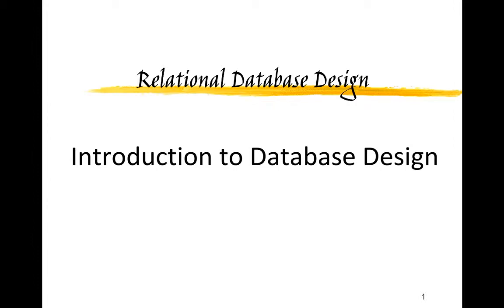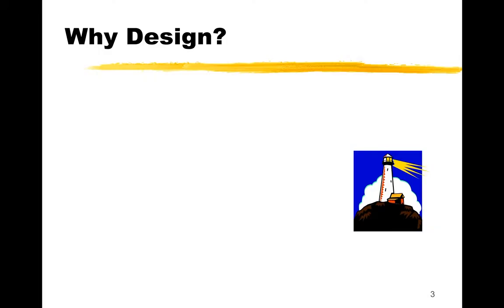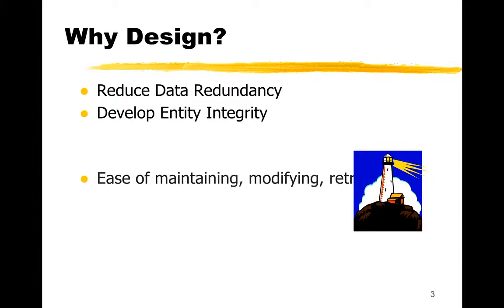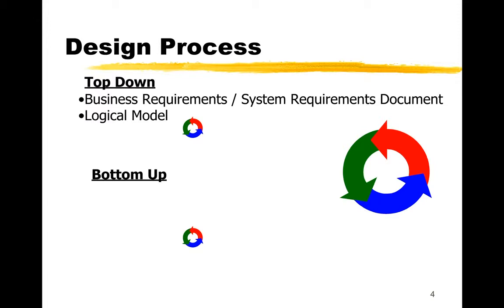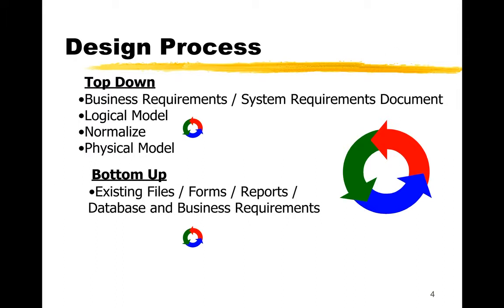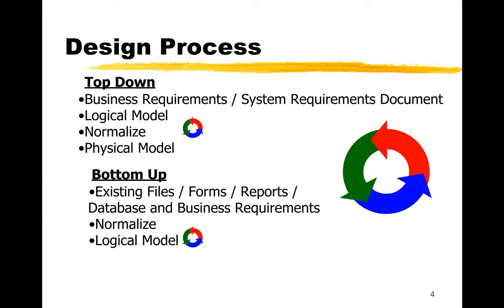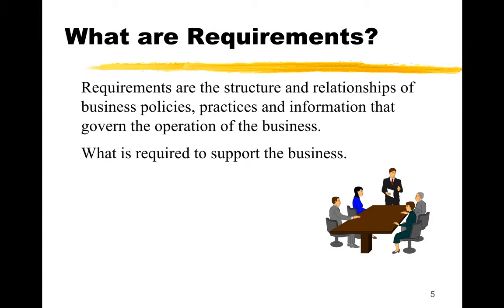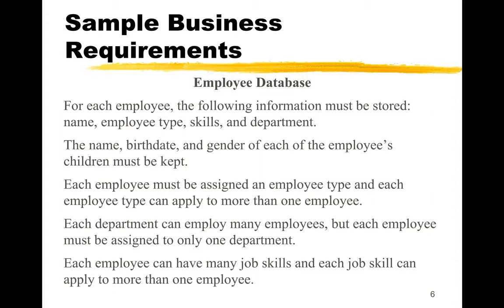IntroDBDesign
This is an introduction to relational database design. The what, why, and how.